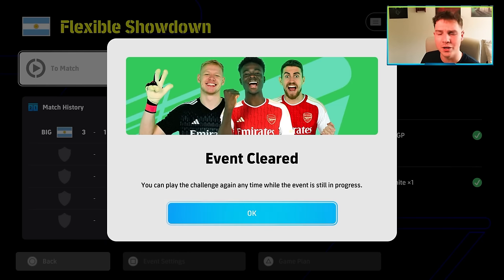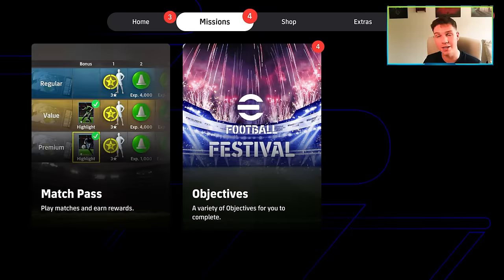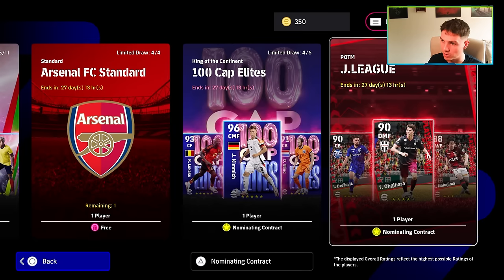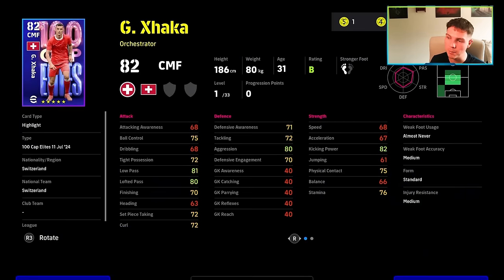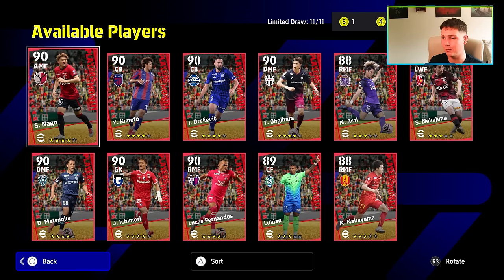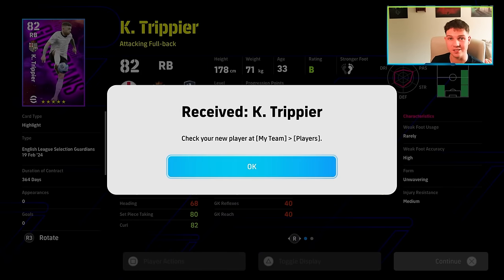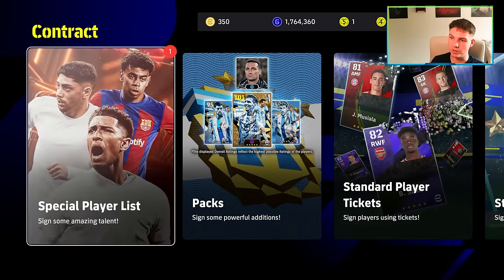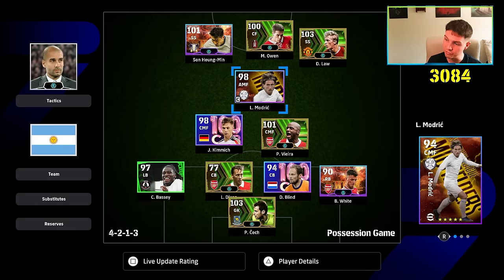BEST FREE PLAYERS to SIGN in v3.6.2